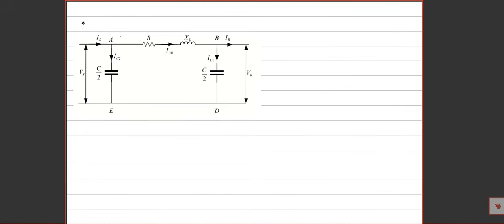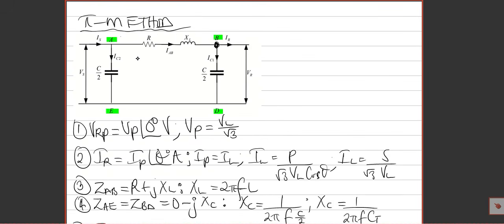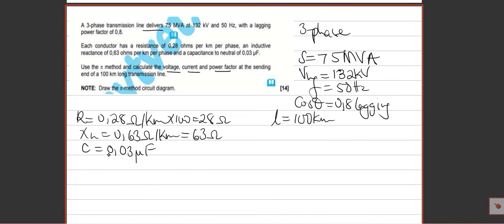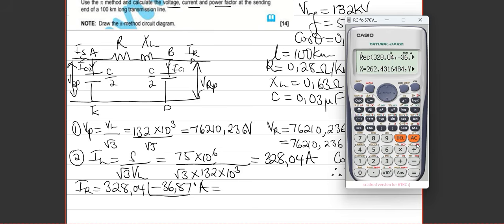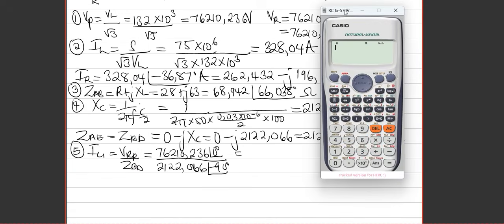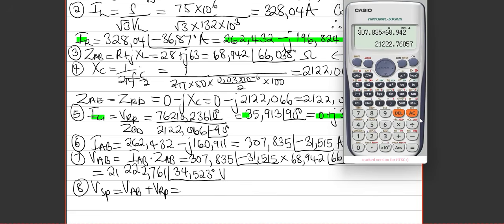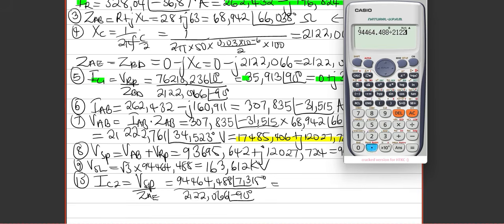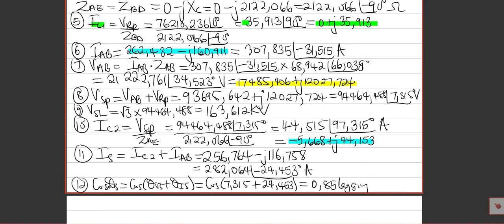Electrotechnics N6 Pie Method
This is an example of how you can approach the pie-method calculation in the chapter of Generation of AC Supply, Electrotechnics N6